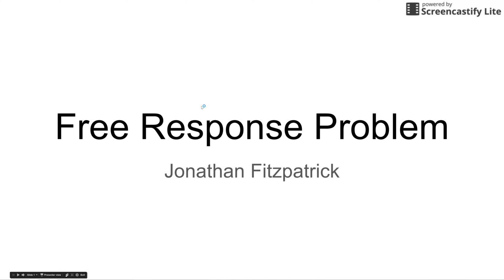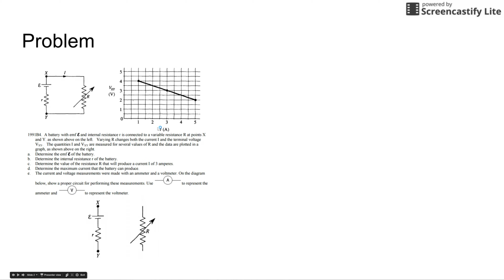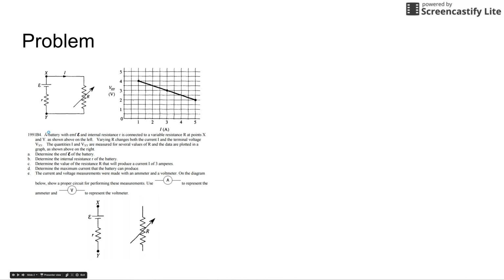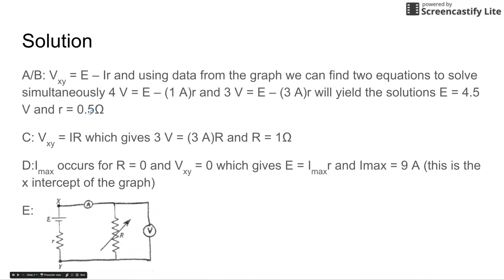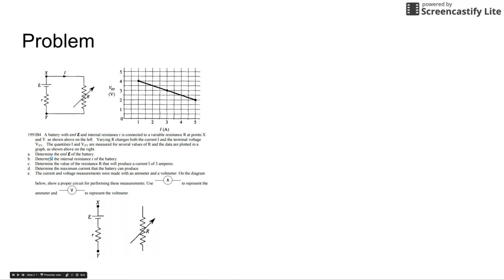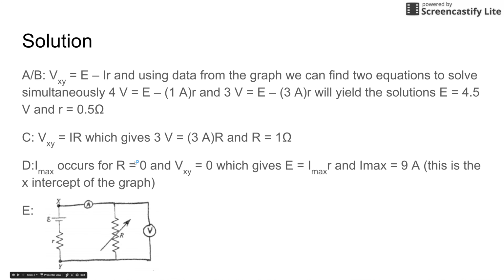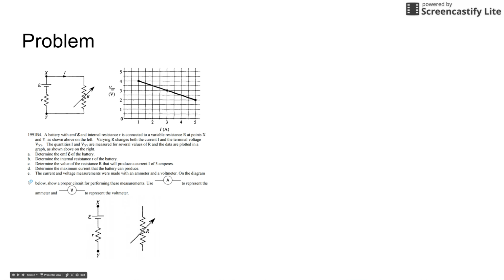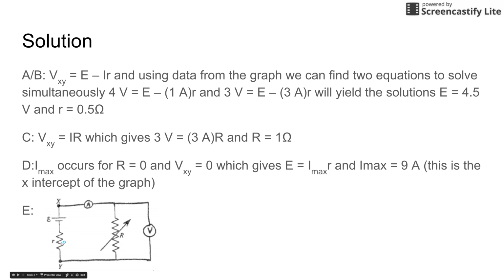Free response problem